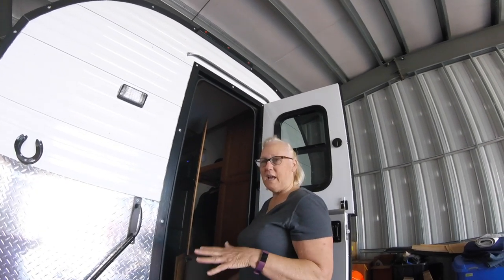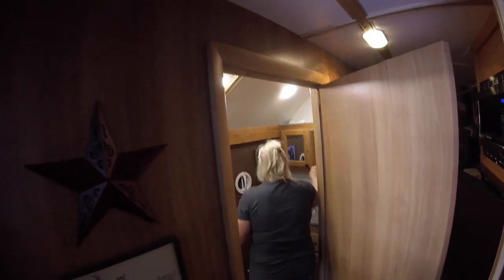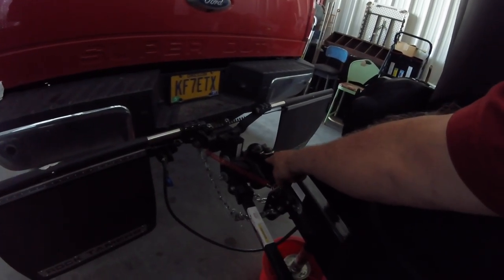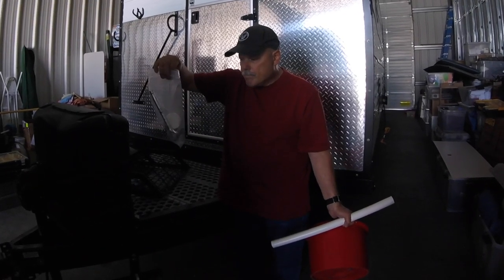How to Hook Your Sheep Camp Up To Your Truck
How to hook your sheep camp up to your truck. Our tow vehicle is a Ford F350 Super Duty. Our camp is a Solitude XL model sheep camp from Peak Mountain Camps in Spring City, Utah. Our weight distribution hitch and tow gear is from FastWay and our rock protection are a set of legendary Rock Tamer Mud Flaps. Beth and I work as a team hooking Camp Liberty up to Big Red. We have a system so we don't miss any critical points.

Beth & David

Home base for Camp Liberty is Mountain View Ranch located in beautiful Southern Oregon. Camp Liberty is not your regular travel trailer or RV camper! This is our second sheep camp. Camp Liberty always gets strange looks while on the road. We get many inquiries for a camp tour whenever we pull into a camp site or pull in to fuel up Big Red, our Ford F-350 tow vehicle.

Camp Liberty is an ultra-comfortable and completely self-contained four-season modern travel trailer modeled after the old nomadic sheep camps or range camps that were used in the sheep, cattle ranching and agriculture industries. These camps are roomy, rugged and super comfortable. While built to withstand the rigors of off-road travel in a rugged ranching environment, they are equally comfortable out on the open road.

These camps are hand-built by Peak Mountain Camps located in Spring City, Utah. The camps are fully self-contained with true four-season off-grid capabilities to keep you comfortable under all conditions. Full four-season comfort includes robust insulation, a forced air propane fired gas furnace, a wood burning stove to keep you warm when it gets cold and an air conditioner to keep you cool when the temperature soars. Lighting includes AC/DC LED and a propane gas lamp. Off-grid power is provided by a set of solar panels connected to a solar charge controller and a deep-cycle battery bank. Systems redundancy keep these camps operational and comfortable in harsh environments. This is the ideal travel trailer for both open highways and off-road adventures.

If you are interested in a camp like Camp Liberty, the awesome guys at Peak Range Camps located in the beautiful mountains of Utah will make you a customized range camp that you will treasure for generations! Call and ask for Weston Wheeler, he built Camp Liberty.

15850 North Hwy 89
Spring City, Utah 84662

CAMP LIBERTY SPECS
Sleeps 4-6
42-gallon Fresh Water Tank
35-gallon Grey Water Tank
35-gallon Black Water Tank
Enclosed heated holding tanks
6-Gal On-Demand Water Heater
20,000 BTU Forced Air Furnace
7 cu.ft. Refrigerator/Freeze
4x80-90watt Solar Panel with Solar Controller
4 Deep Cycle Batteries
2 x 30lb Propane Tanks
Gross Axle Weight Rating (GAWR) 10,500lbs
Gross Trailer Weight (GTW) 7600lbs
Dry weight 7200lbs
Tongue Weight 740lbs
Length 25'
Width 92"
Height 9' 5"
Interior Length 19' 8 ½"
Interior Width 88"
Interior Height 80 ¼" 15"
Load D Rated Tires
Frame Ground Clearance 20"